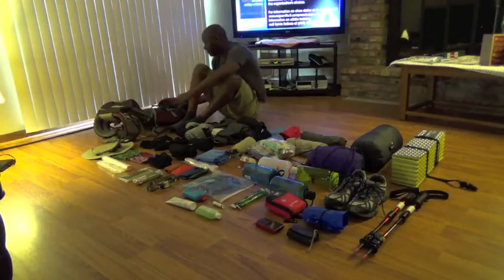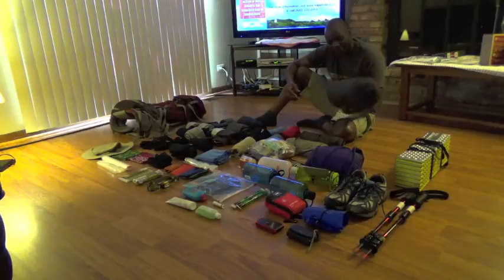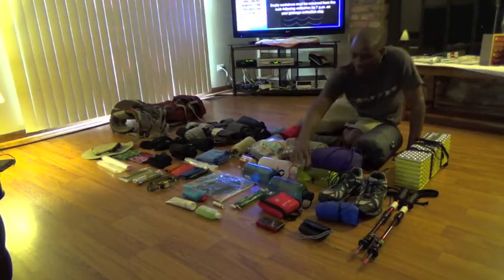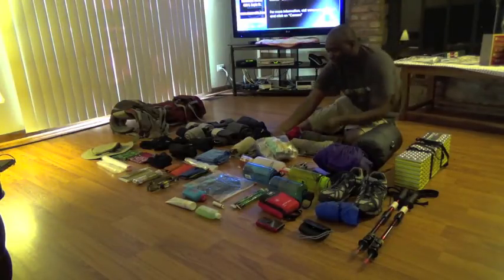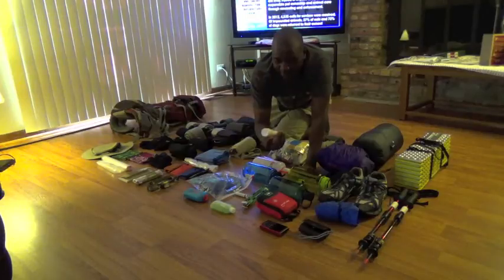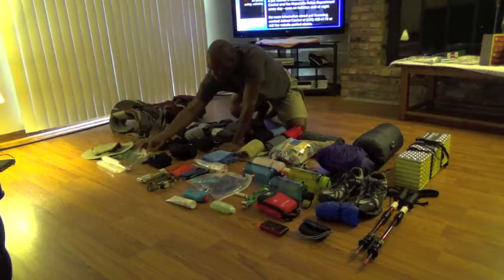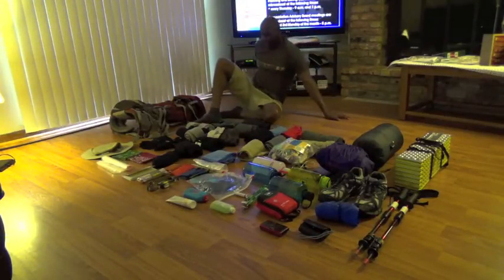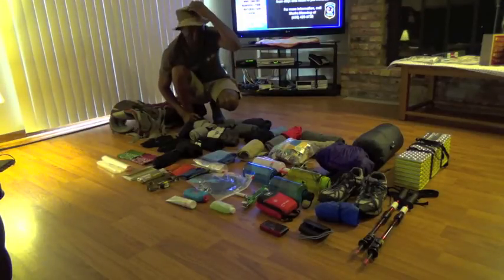Philmont 2013 Packing List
Philmont Equipment List 2013